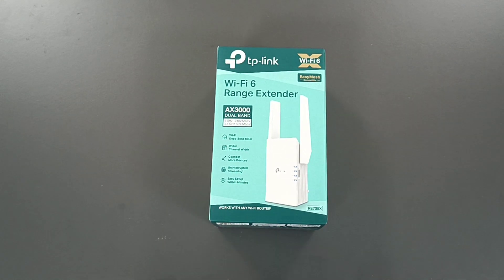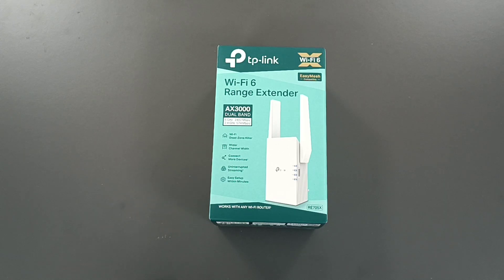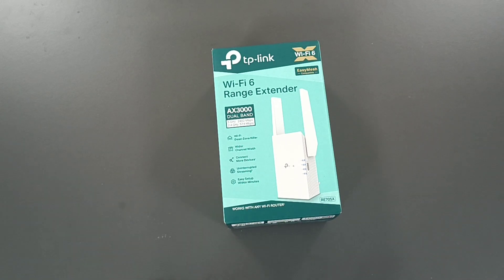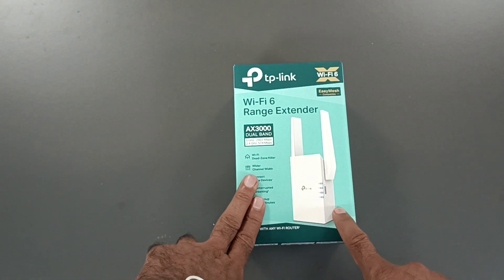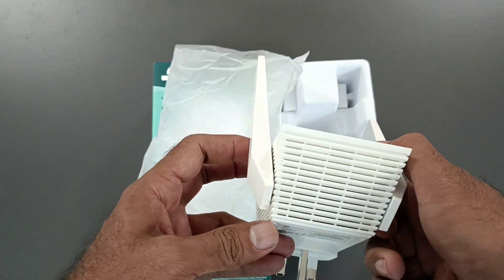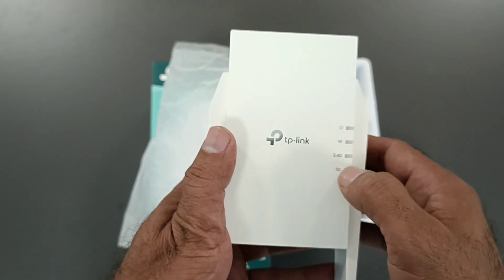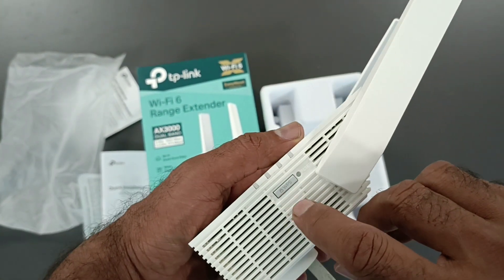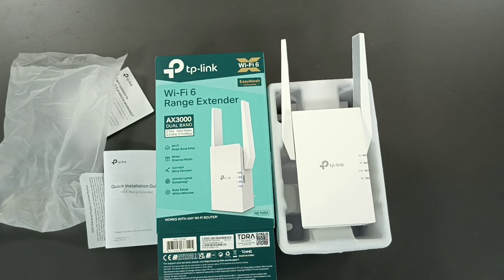TP-Link RE705X Ax3000 Mesh Wi-Fi 6 Rang Extender-English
AX3000 Mesh WiFi 6 Extender
Dual Band WiFi 6 - Separates 5 GHz (2402 Mbps) and 2.4 GHz (574 Mbps) WiFi bands for faster speeds and greater capacity with the latest technology
Uninterrupted Streaming - Easily create a TP-Link OneMesh™ network for seamless whole home WiFi coverage
AP Mode - Create a new WiFi access point through the Gigabit Ethernet port to enhance your wired network with WiFi capability
Gigabit Ethernet Port - Provides high-speed wired access, ideal for smart TVs, PCs, and game consoles
App Control - Easy Setup and management with your network using the TP-Link Tether app